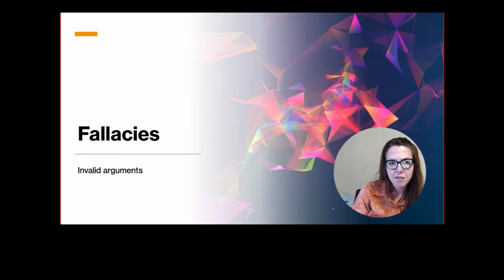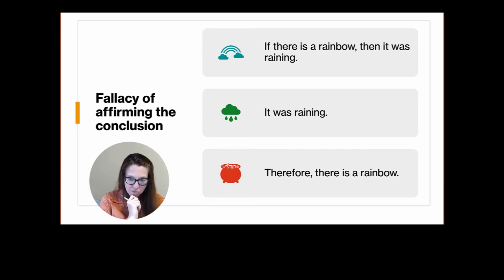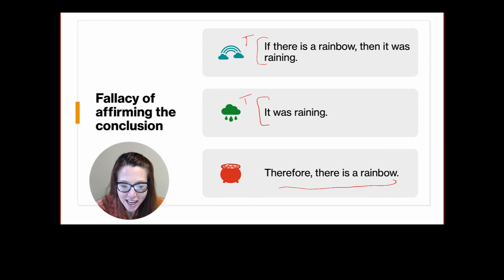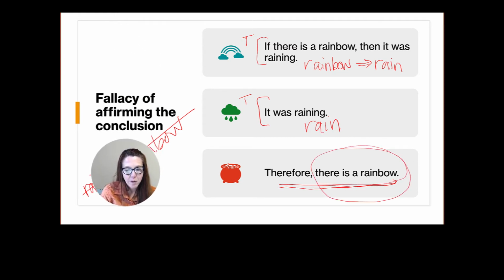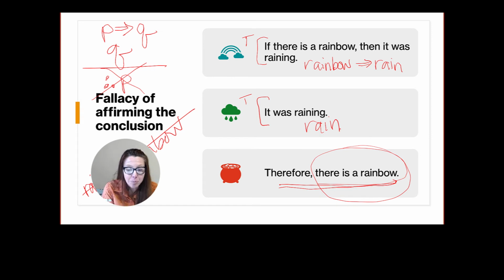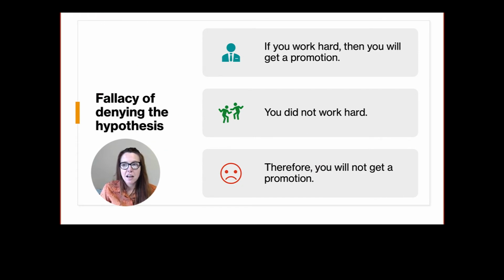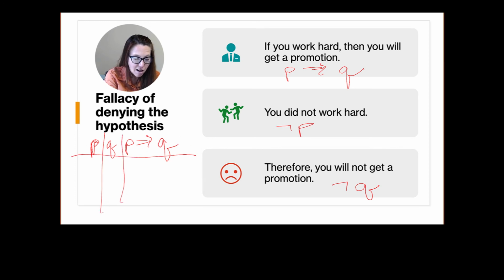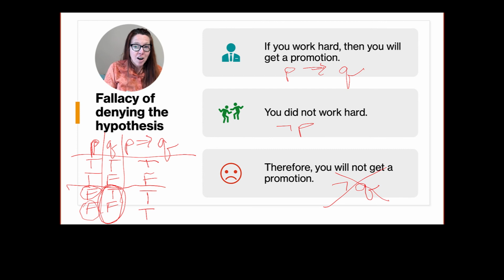Topic 7.4 - Fallacies (invalid arguments)